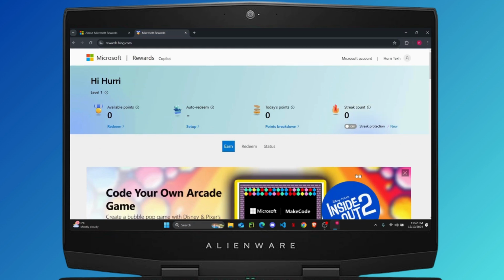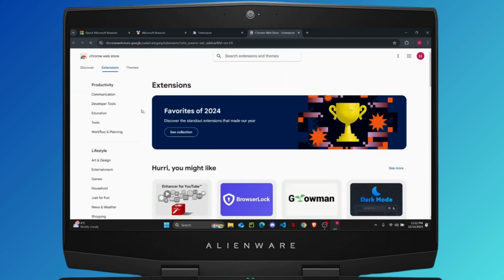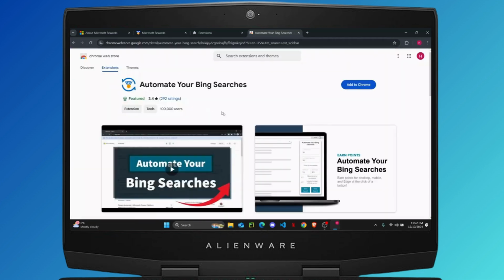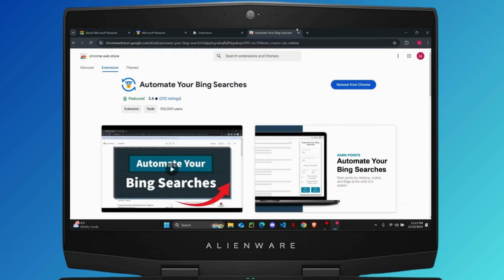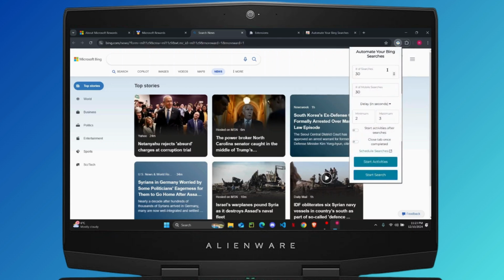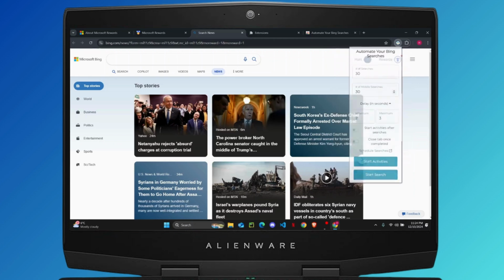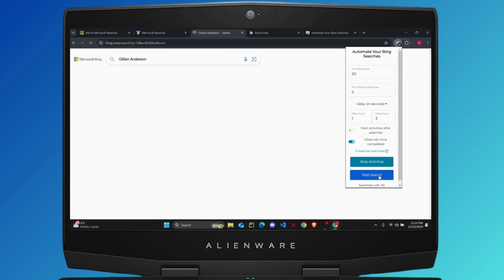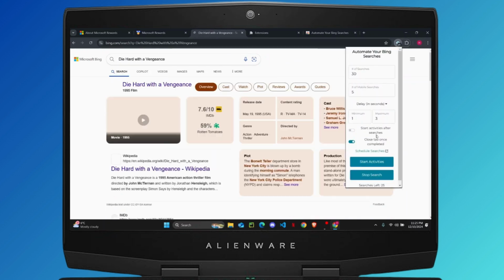How to Boost Microsoft Reward Points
Learn how to boost Microsoft reward points quickly and effectively in this step-by-step guide. Whether you're looking to maximize your rewards or get more points fast, this tutorial covers all the methods to increase your Microsoft Rewards points.

In this video, you'll discover how to boost Microsoft Reward points, ways to earn points faster, and tips on how to get free Microsoft rewards points. Start earning more points today!

0:30 Step 1: Earning Points with Microsoft Rewards
1:00 Step 2: Maximizing Your Points
1:30 Step 3: Getting Free Microsoft Rewards Points